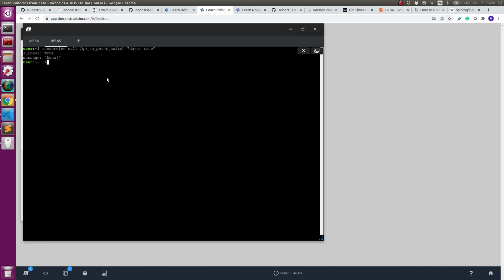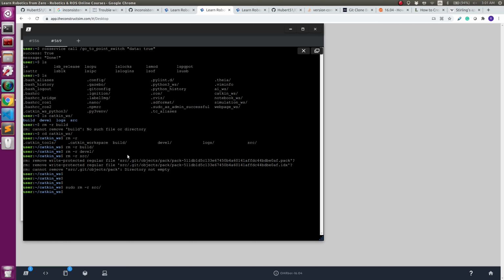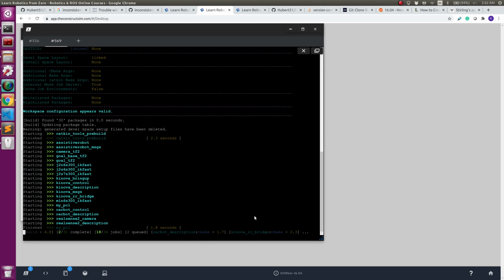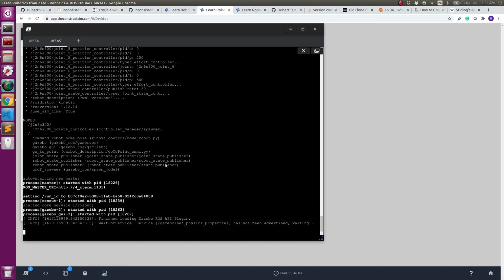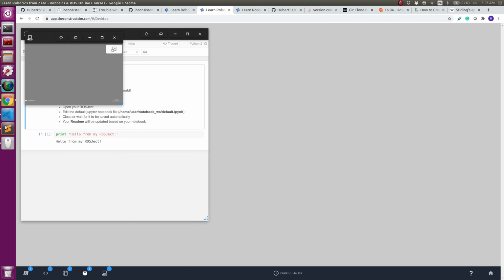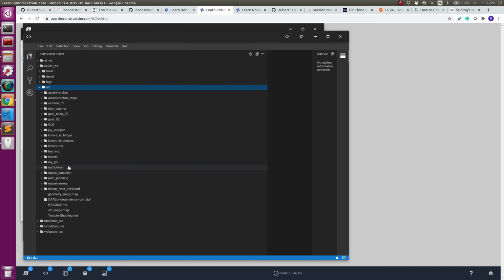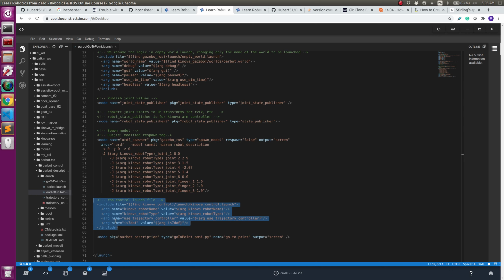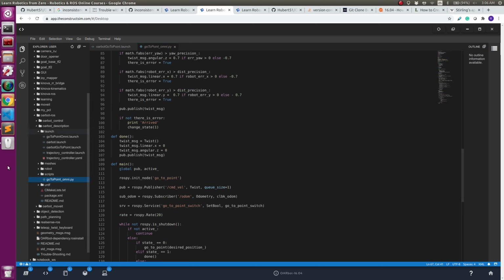Tutorial to create an online ROS test environment for OARbot